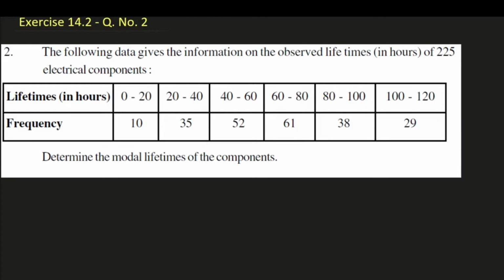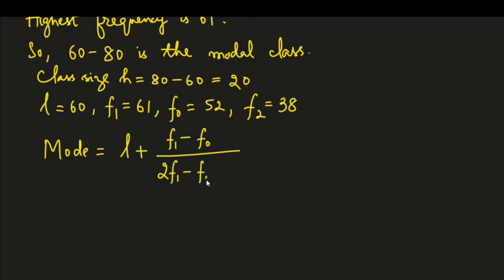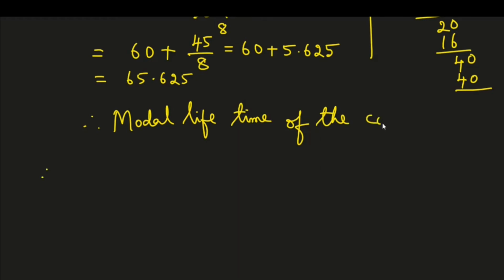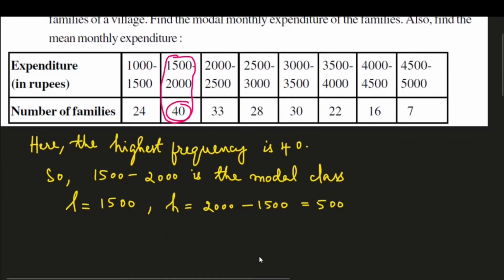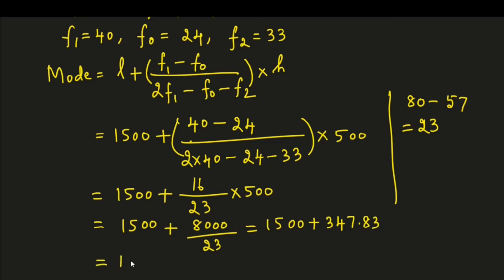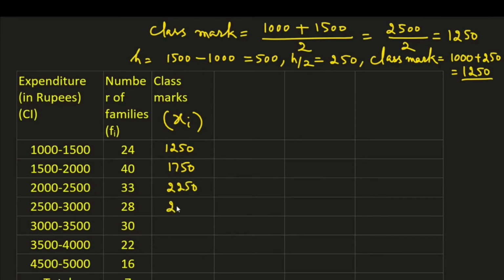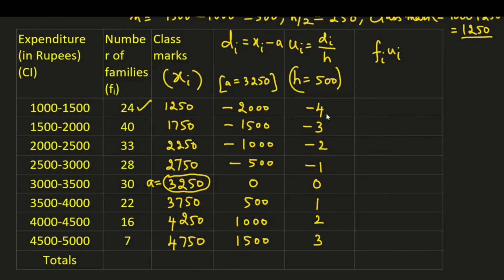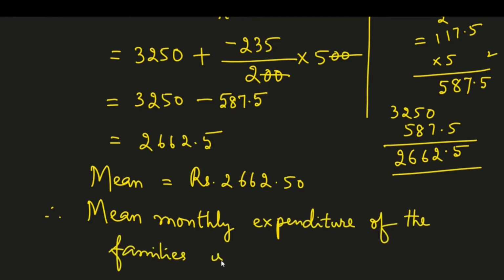Exercise 14.2 Q No.2, 3 | Mode of Grouped Data | Statistics | Mathematics Class 10